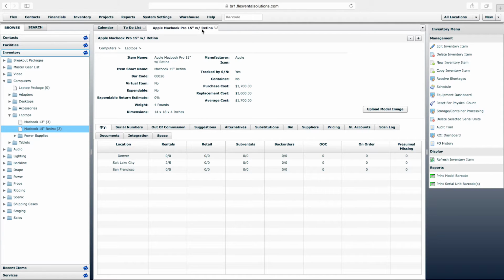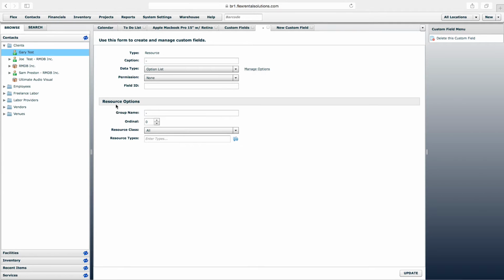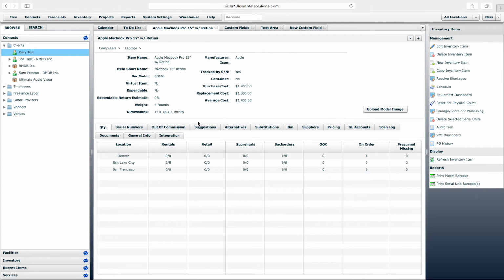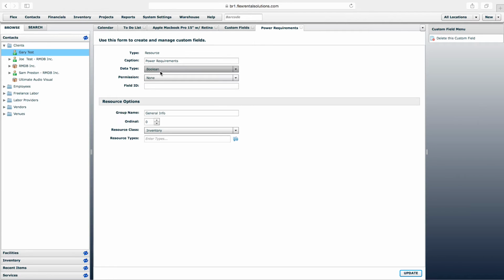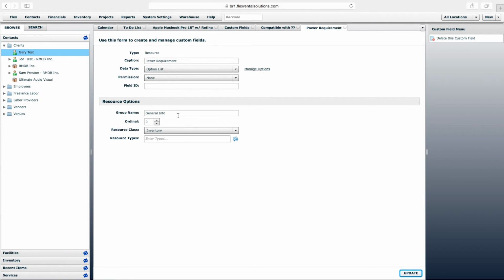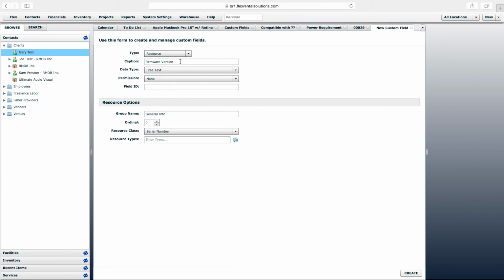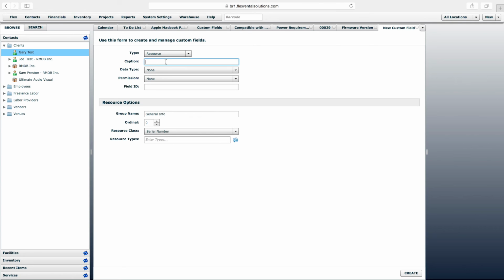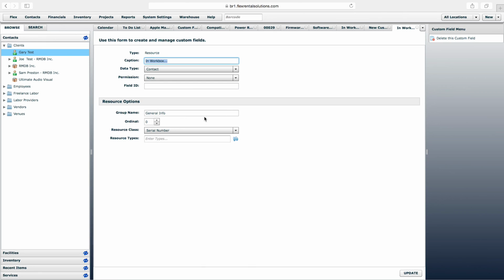Webinar - Custom Fields for Inventory